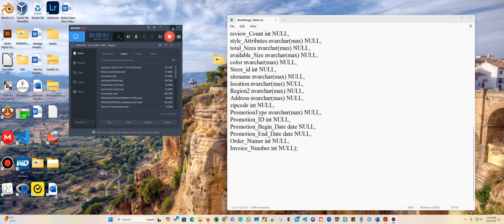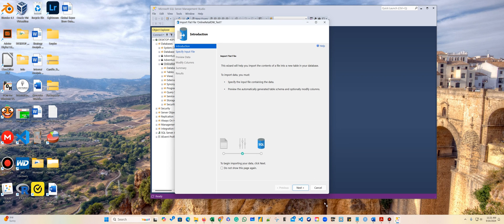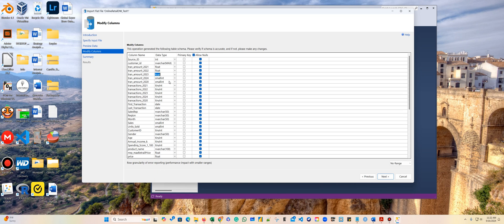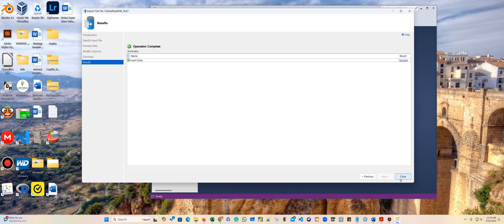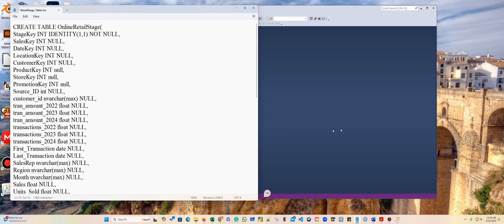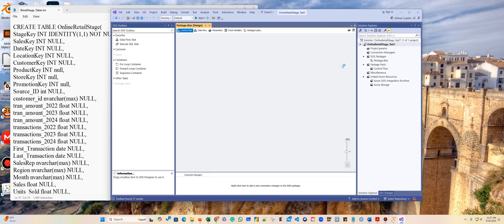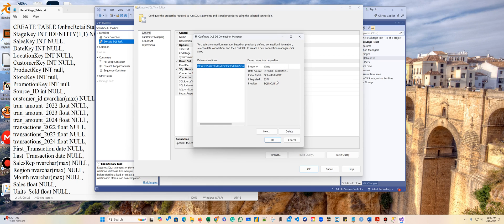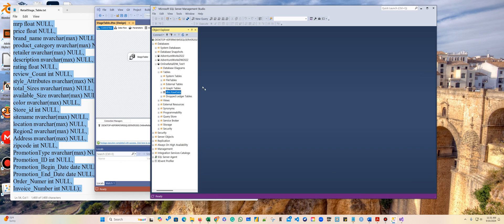Creating Data Warehouse Repository and Stage table using MS SQL SERVER 2022 & Data Tools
In this tutorial, you will learn how to create a Data Warehouse repository and a staging table using Microsoft SQL Server 2022 and SQL Server Data Tools (SSDT). We’ll cover the key steps of designing and setting up your Data Warehouse, from defining the schema to managing data flow into your staging tables. Whether you're new to data warehousing or looking to upgrade your skills with the latest SQL Server version, this hands-on guide will walk you through everything you need to know.

What you’ll learn:

The basics of data warehousing and the purpose of staging tables
How to use Microsoft SQL Server 2022 and SQL Server Data Tools (SSDT)
Creating a Data Warehouse schema
Setting up and managing staging tables
Best practices for data flow and management